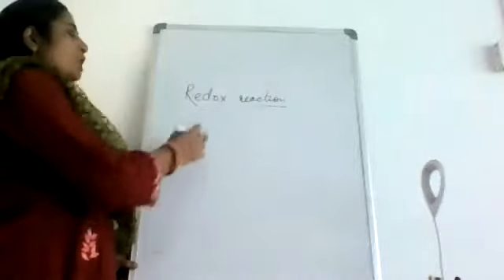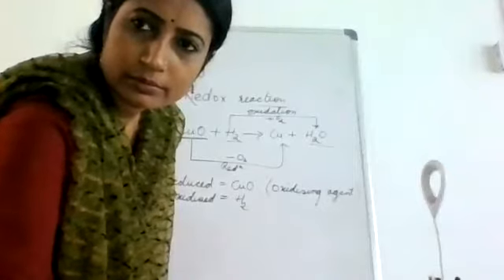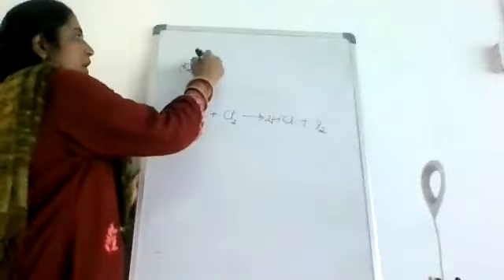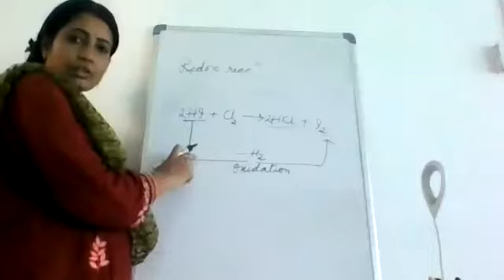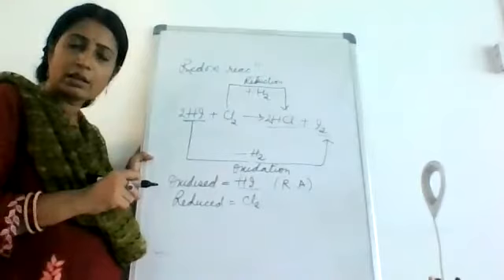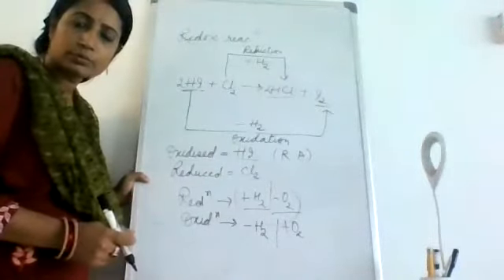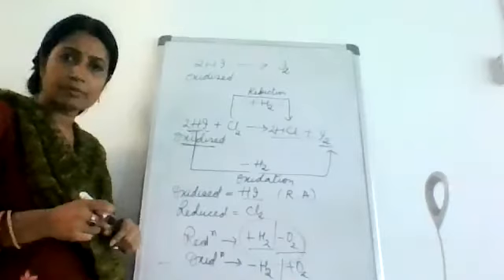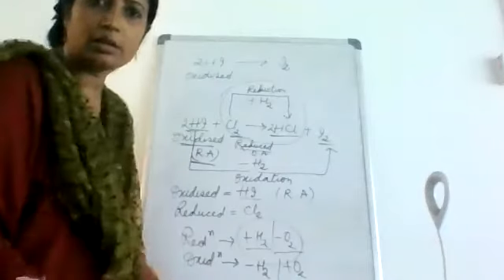viii D SCIENCE BY N PALLAVI 20 04 2022